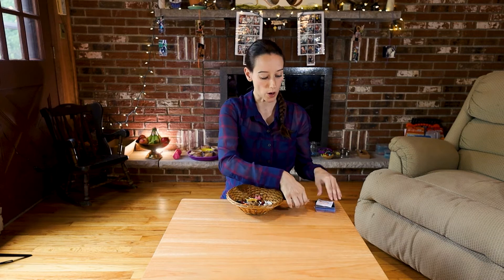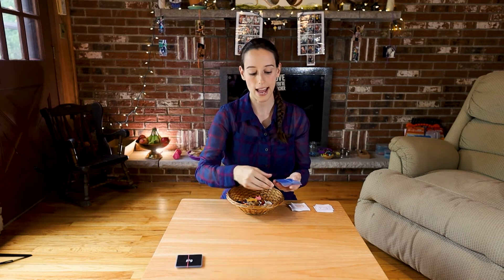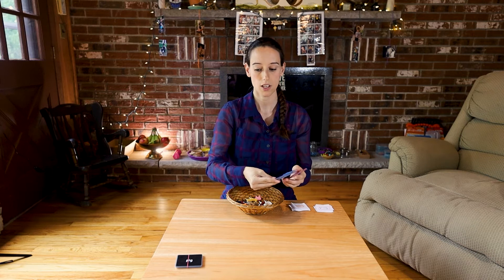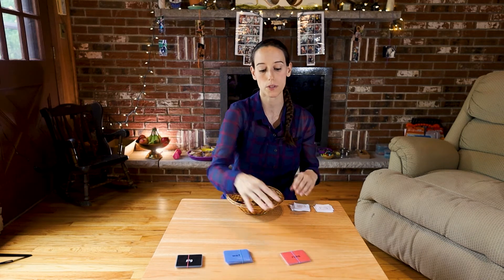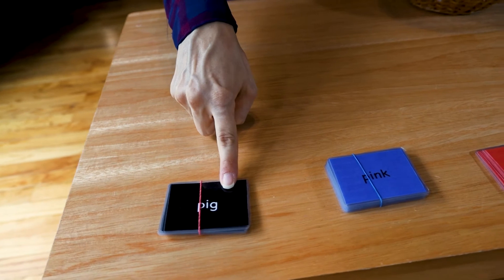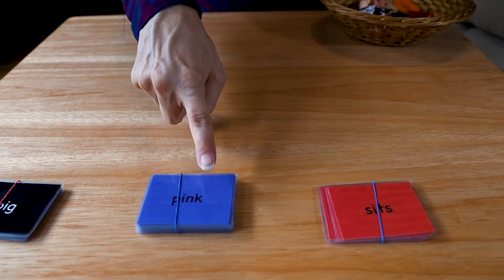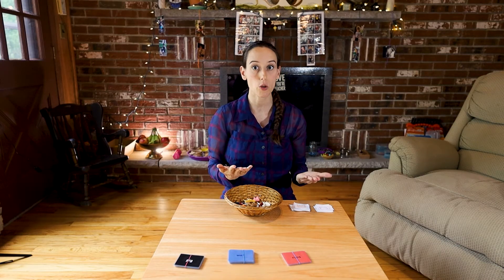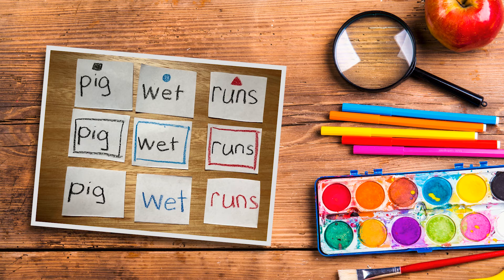Language: Phonetic Farm